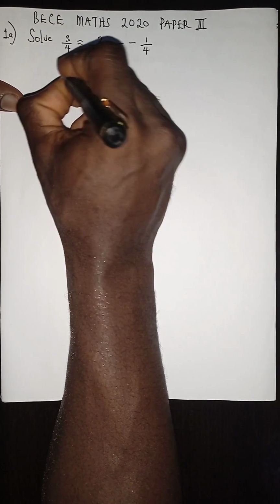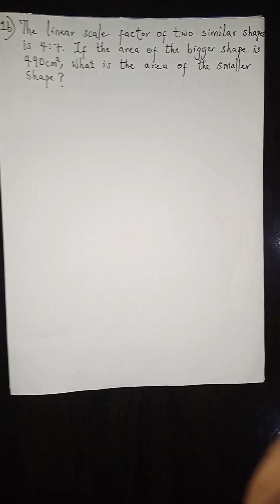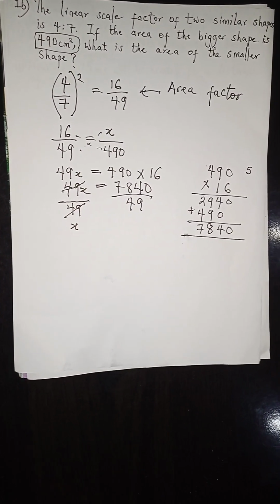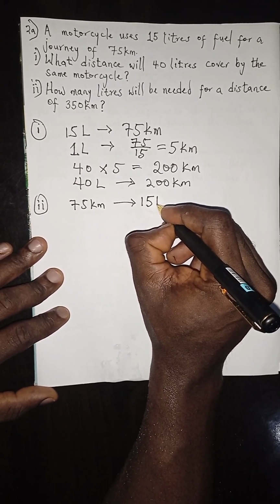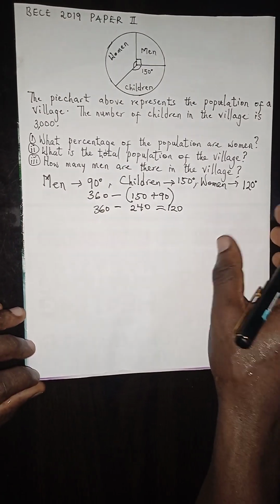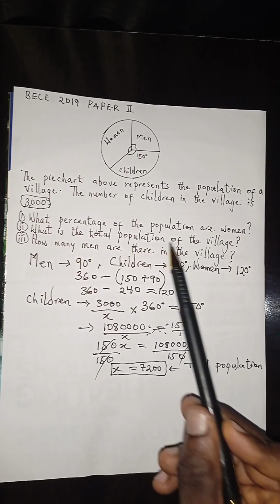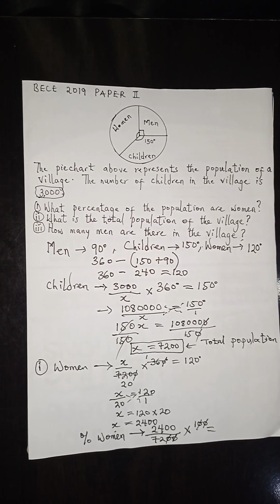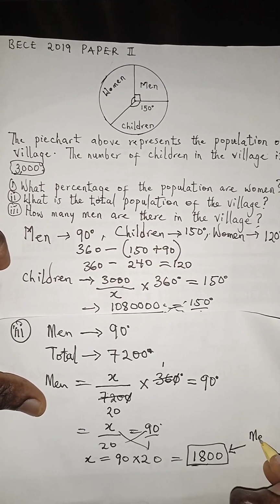BECE/NECO/JSCE: Solving Past Questions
This video would teach you how to solve difficult mathematics problems and help you make a distinction in your next mathematics examination.